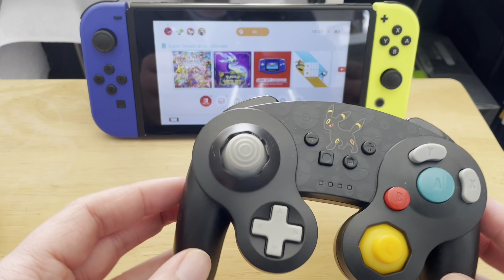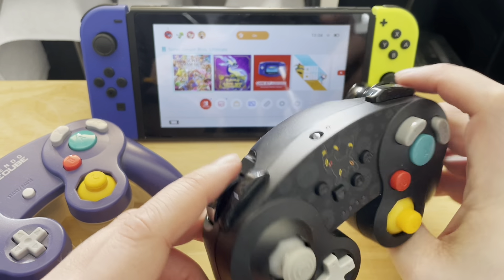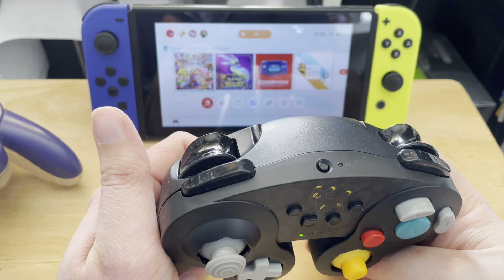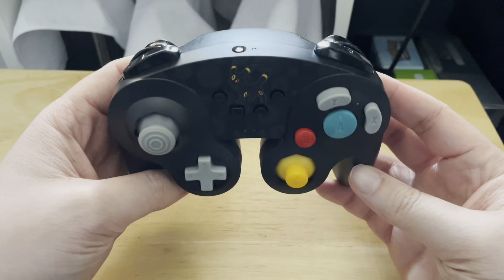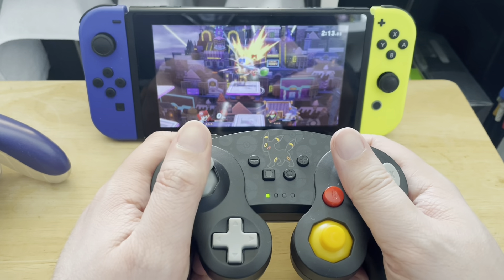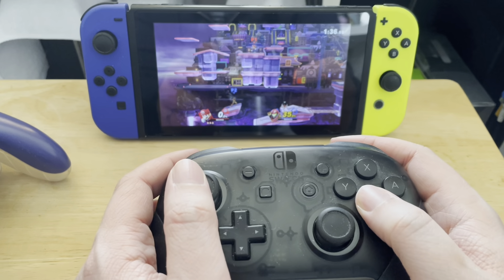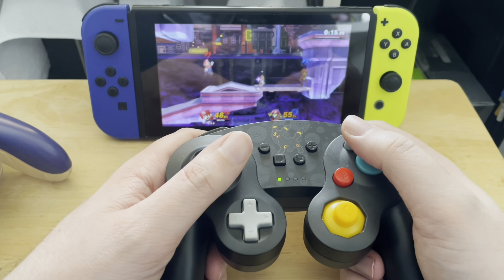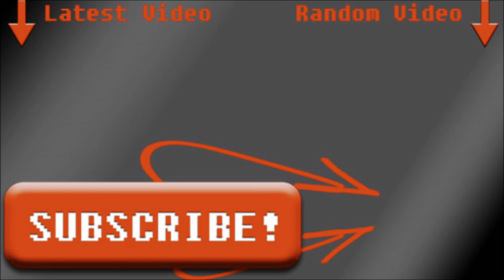Nintendo Switch PowerA Pokémon Unbreon Wireless Gamecube Controller - Review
This is a review and qick test of the PowerA Pokémon Unbreon Wireless Gamecube Nintendo Switch Controller.